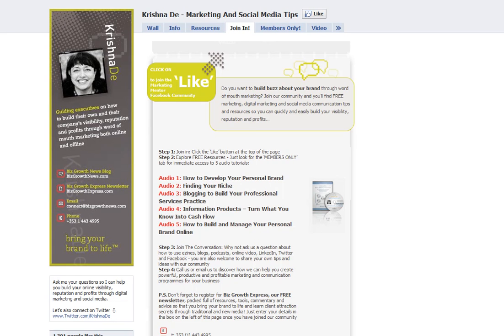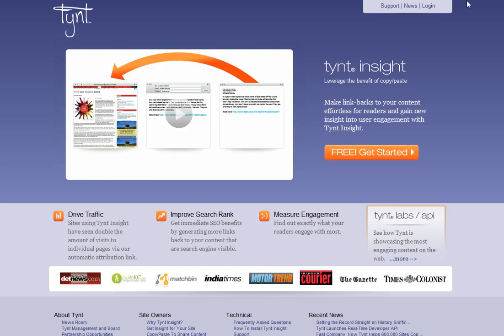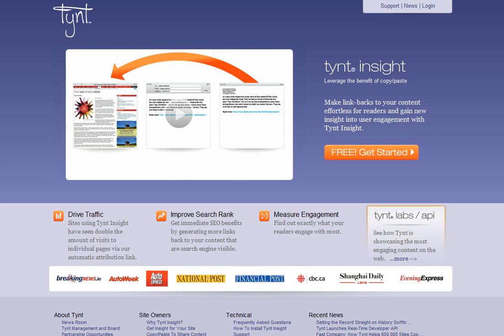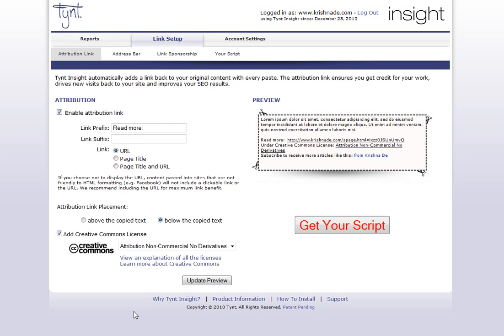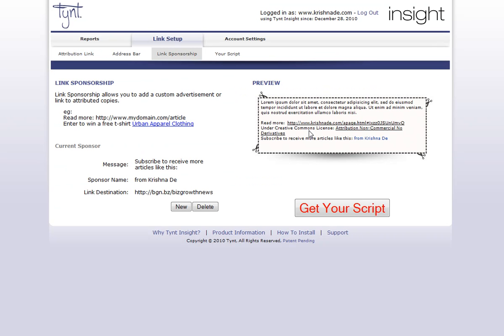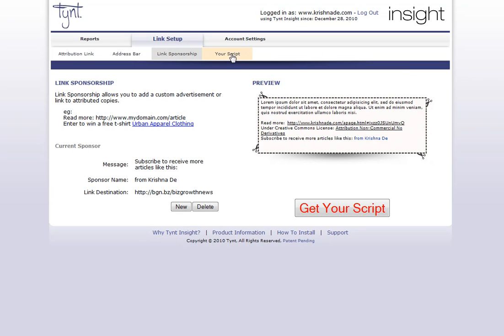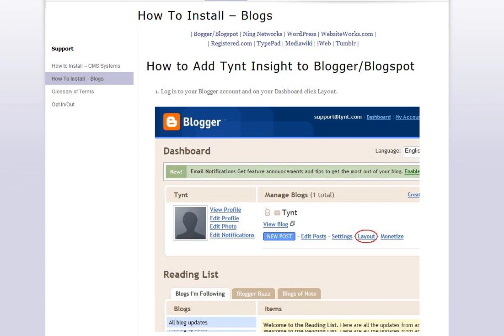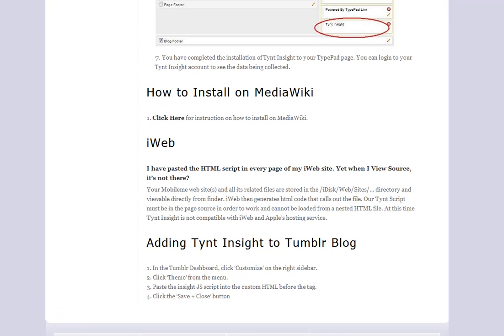Using Tynt to create inbound links to your blog or website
Would you like to know when someone copies content from your website and pastes into an email, blog or website?

And what if that content also made sure there was a link back to your site's original content?

Tynt Insight allows you to do this and much more - encouraging more views of your content and potentially more inbound links if when your content is copied it is posted onto a website or blog or other online platform as you can enable the URL of your original source content.

Let us know how you use Tynt Insight and what benefits you have seen. Or ask your questions about business blogging